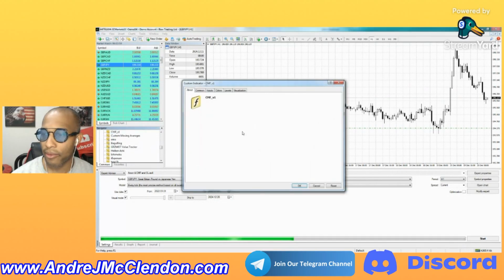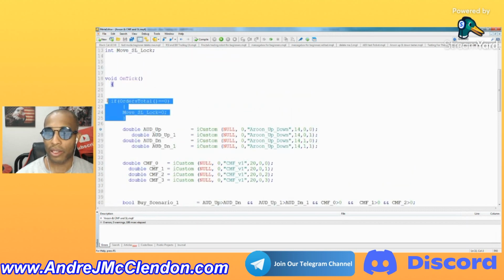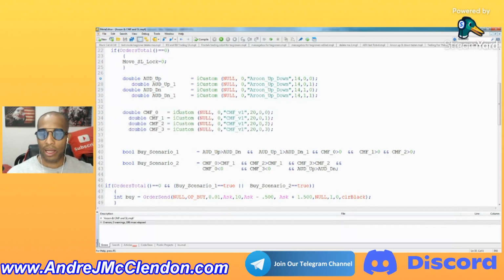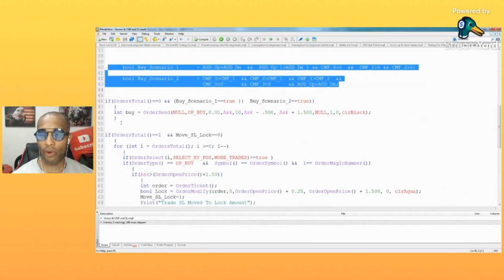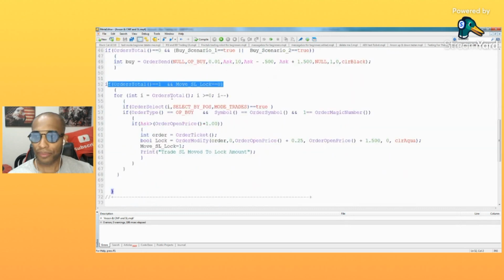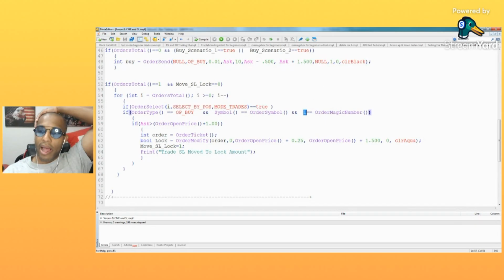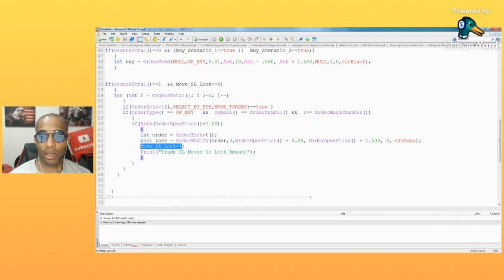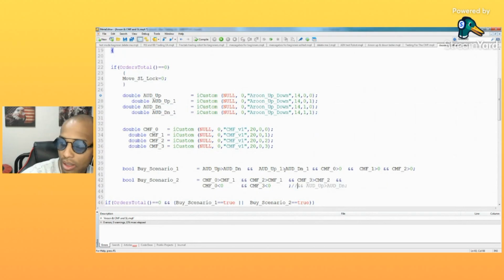How To Program the Aroon Up & Down, and CMF With a Moving Stoploss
Want to program the Aroon Up & Down, CMF (Chaikin Money Flow), and a moving stoploss? This video is here to help! We guide you through the step-by-step process in a simple, easy-to-understand way. Whether you're a beginner or experienced coder, you'll learn how to create these powerful trading tools to analyze market trends and manage risks effectively. By the end of this video, you'll have a deeper understanding and practical skills to enhance your trading strategy. Watch and start coding now!

For code please go to me website, for this video code is only on the video!